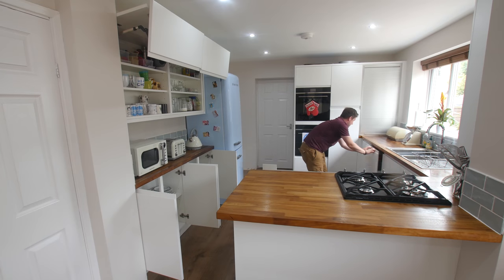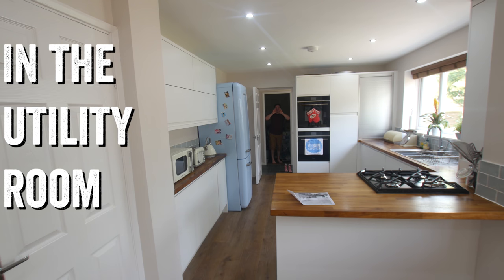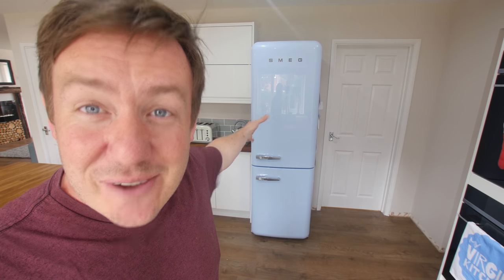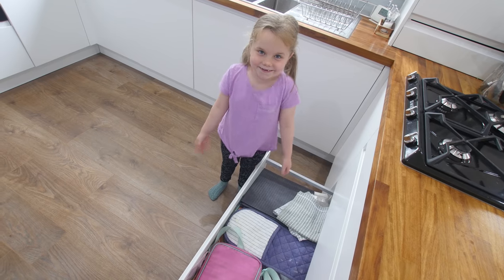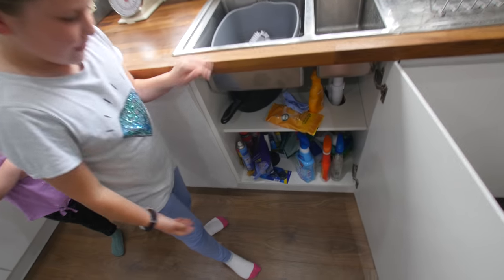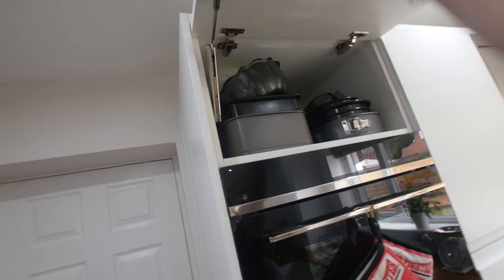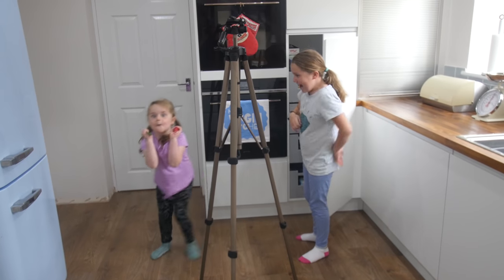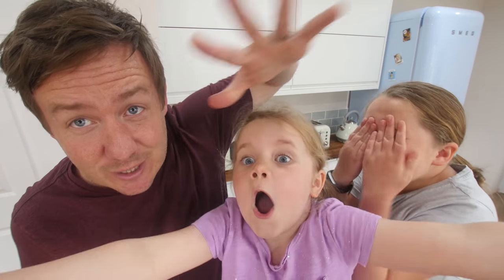Our new kitchen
Join Barry, Phoebe & Chloe on a little tour of our new kitchen. Showing you what we put in our cupboards & where our things are from.